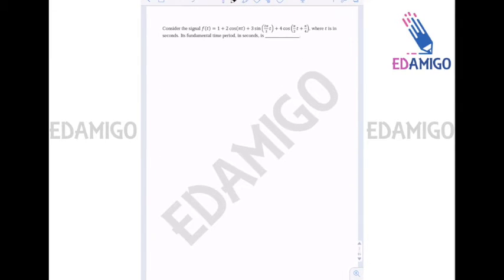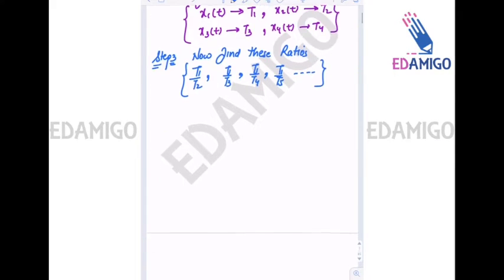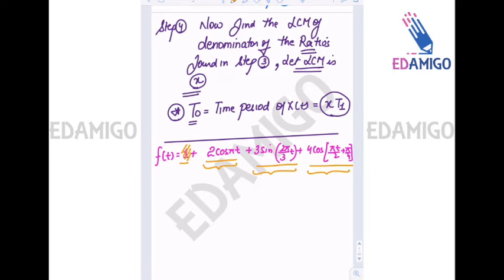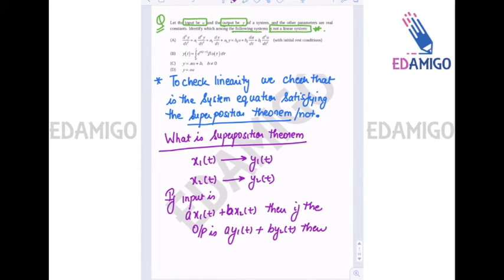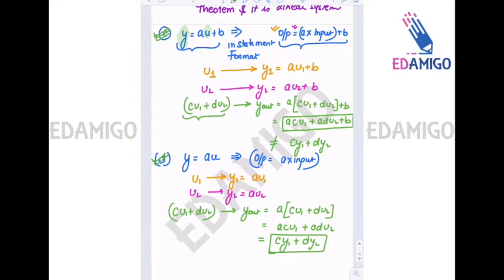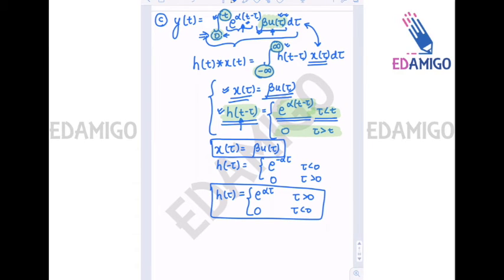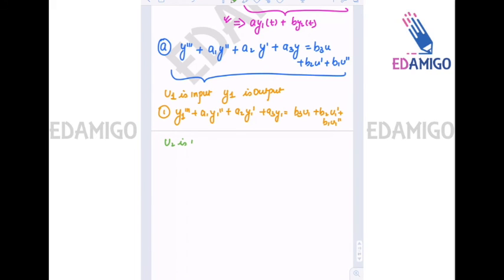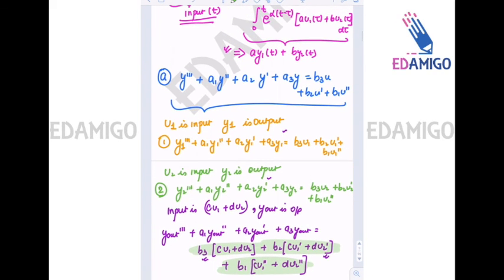EDAMIGO: Signal and System (ECE) Gate Questions:Solutions:Basics of Signals and Systems:Part 1